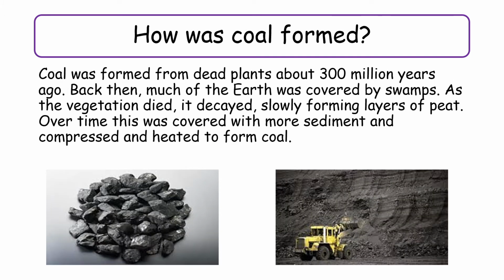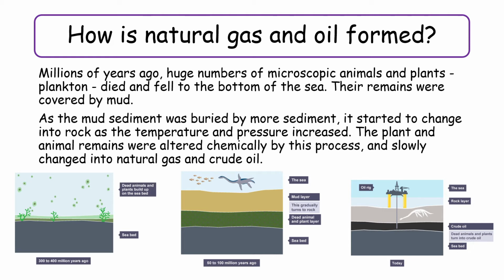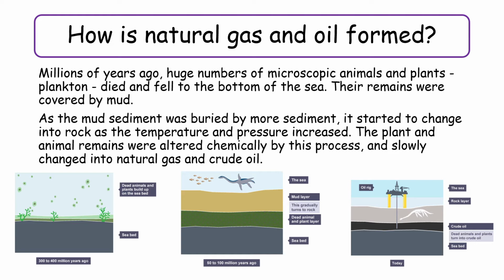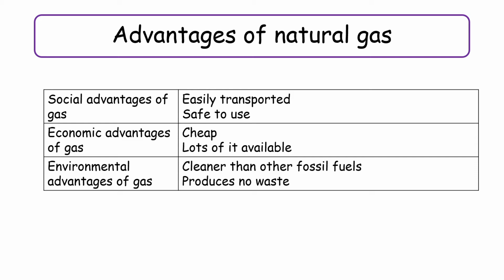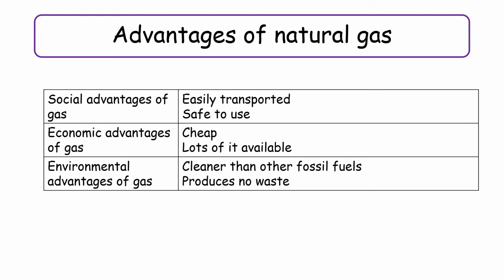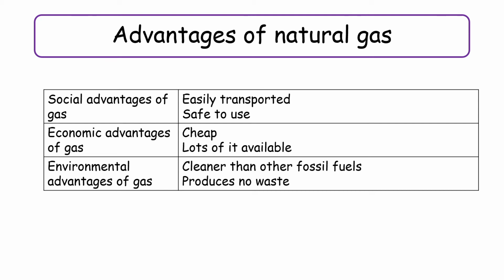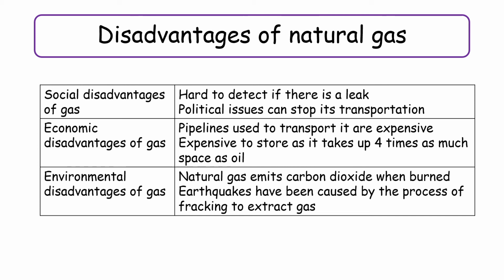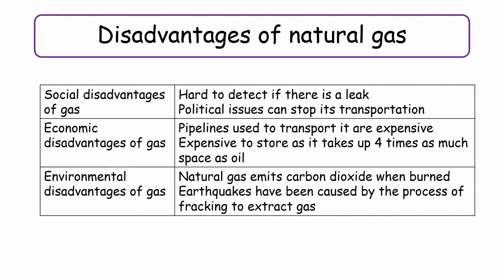4 Y9 Natural gas a non renewable resource